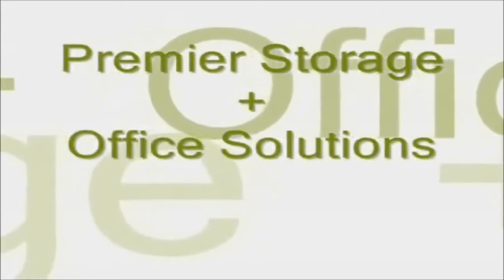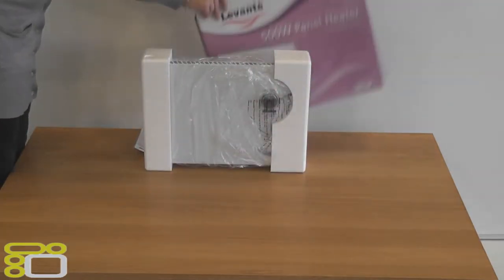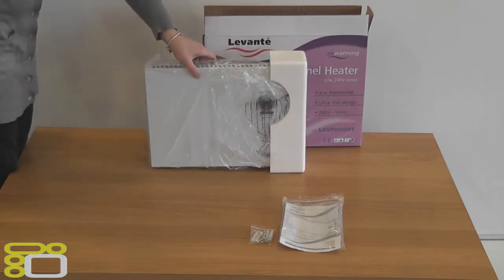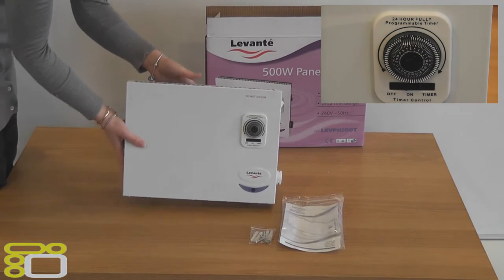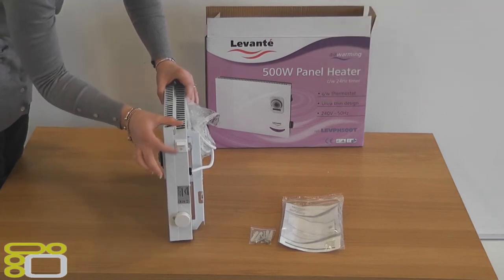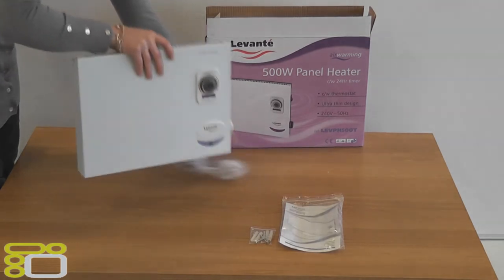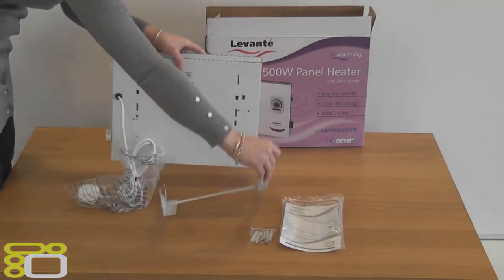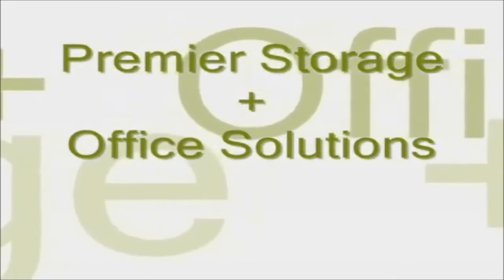Levante 500W Panel Heater Wall Mounted - 24 Hour Timer